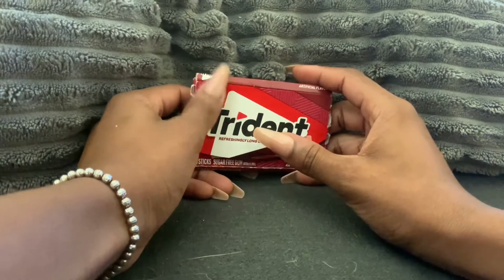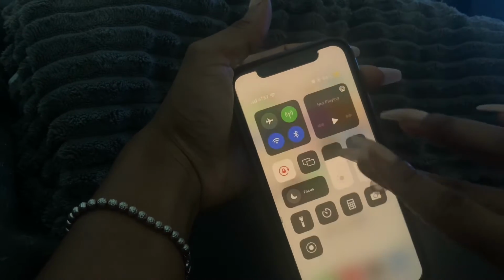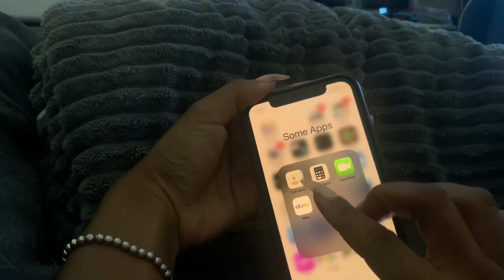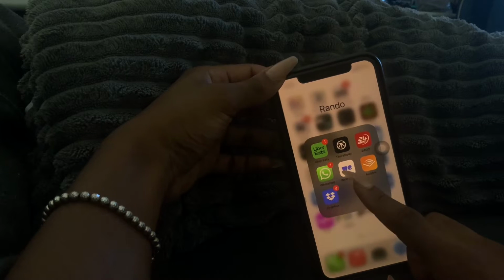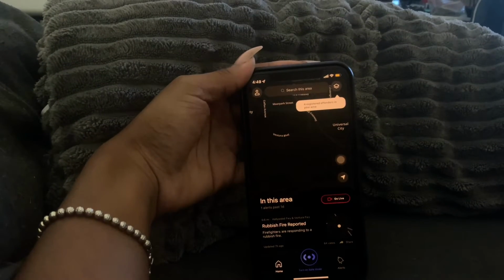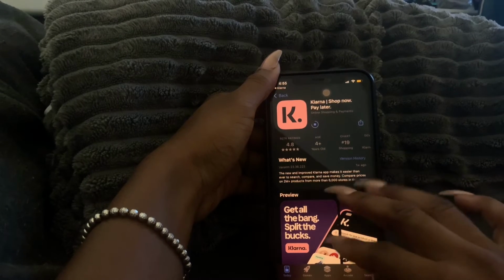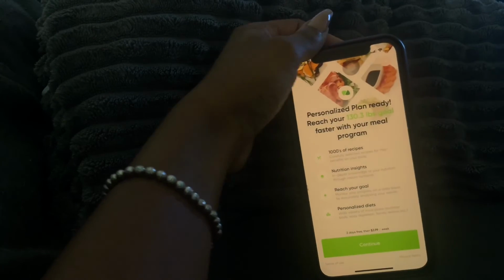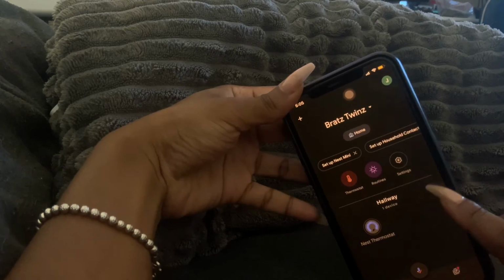Asmr What’s on My iPhone 2 (Gum Chewing)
Hi dolls,

I’m finally back with the very overdue what’s on my iPhone video. It’s sorta a long one so get cozy.

🔊This video includes the following sounds:
- whispering
- gum chewing
- nail tapping on objects

ALSO please ignore the dog hair. My shiba inu sheds like it’s going out of style 🐕

Thank you guys for always watching, especially anyone who makes it to the end. More videos will follow soon, i promise.

Please keep letting me know your requests down below!

Sweet dreams xx

Wanna creep me? 👩🏿‍💻

💰Donations will go solely to helping better my content for you.